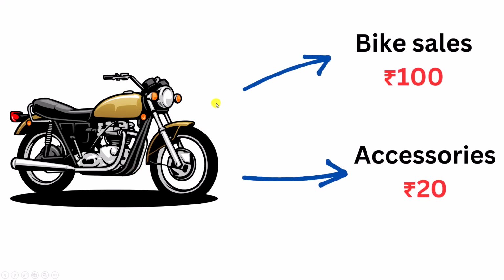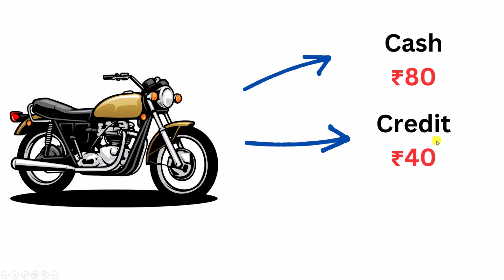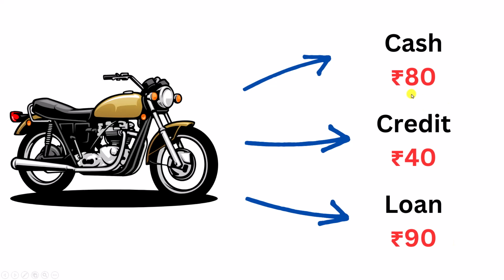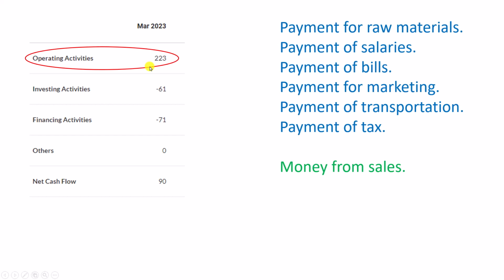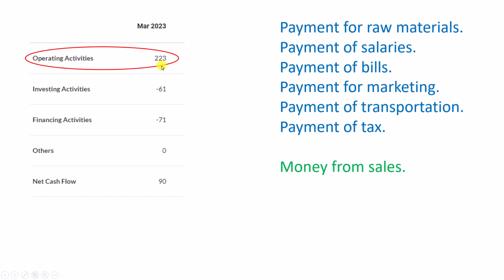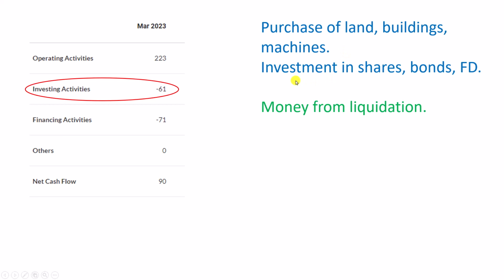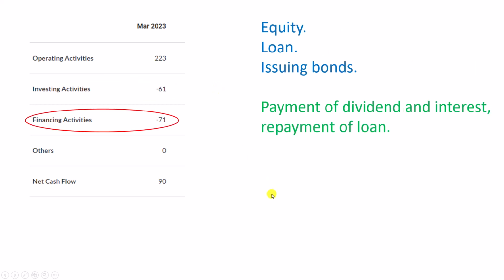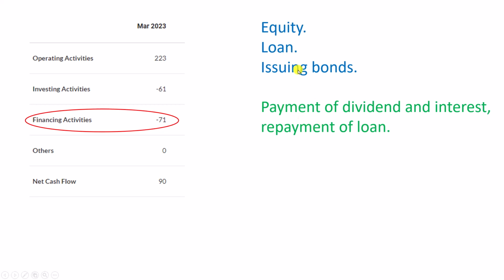Fundamental Analysis For Beginners - 09 - Cash flow statement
Hello everyone,

In this video, we will learn to read the cash flow statement.

A Cash Flow Statement is a financial statement that provides a summary of a company's cash inflows and outflows over a specific period. It categorizes cash transactions into three main sections: operating activities, investing activities, and financing activities.